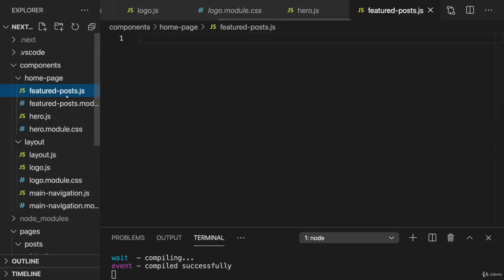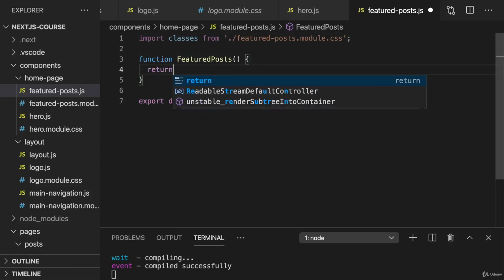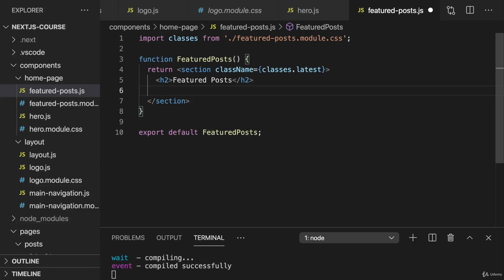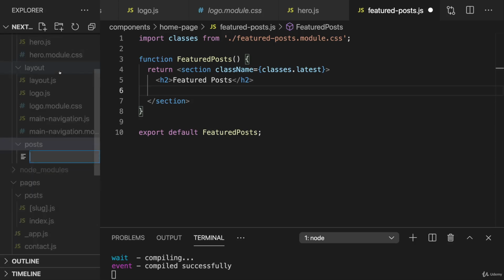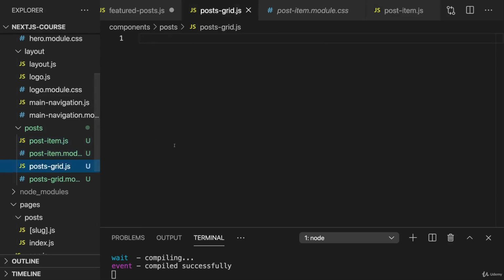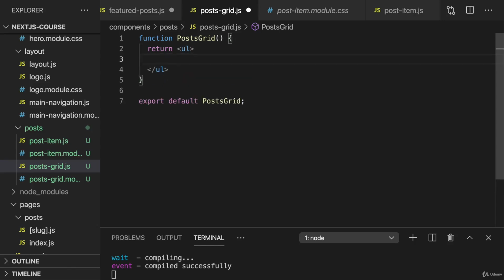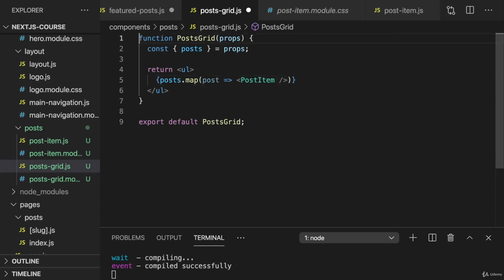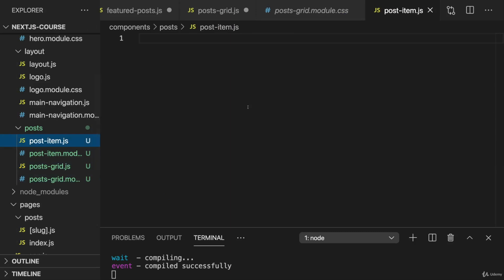177 Starting Work On The Featured Posts Part